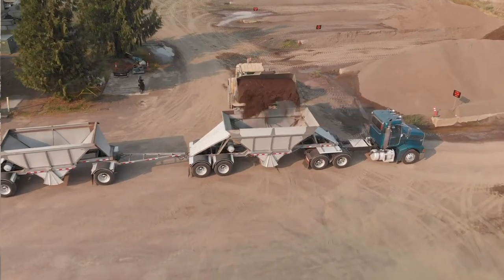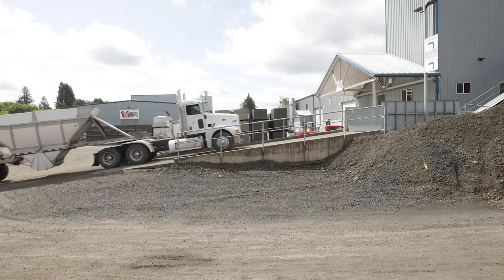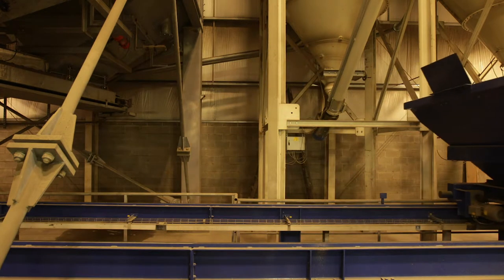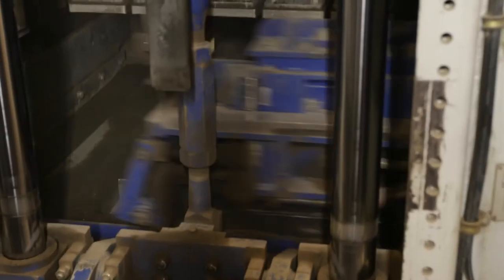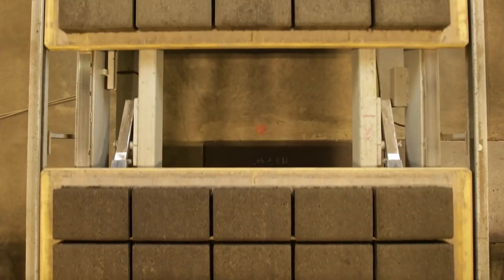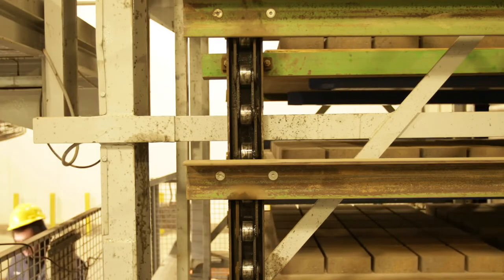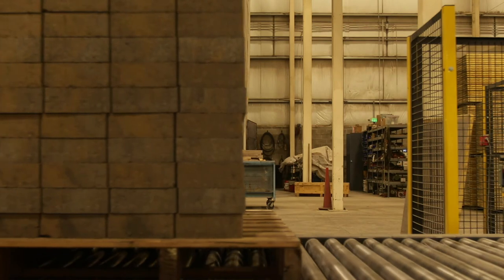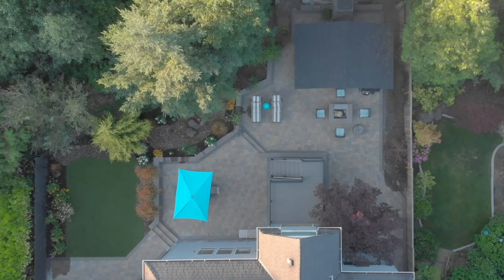How a Paving Stone Is Made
In this video, you'll get an inside look at how a paving stone is made inside the Western Interlock manufacturing facility in Rickreall, OR.